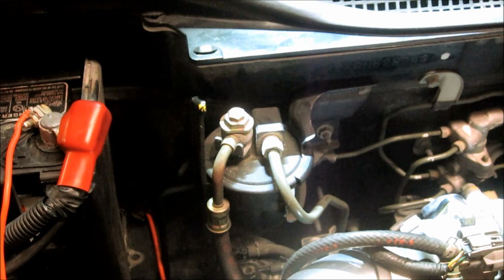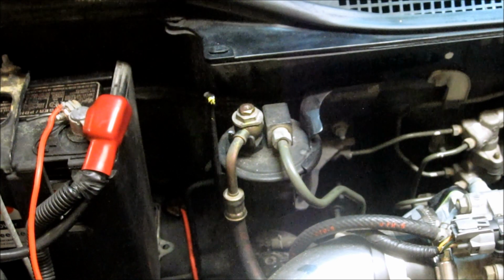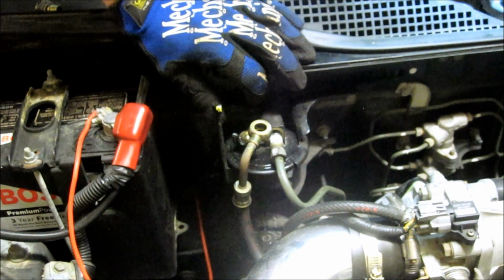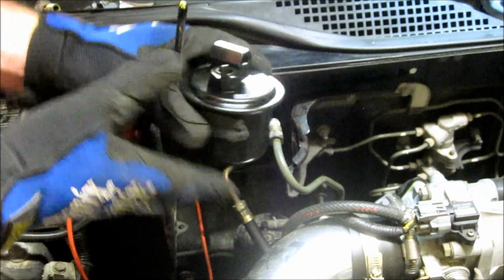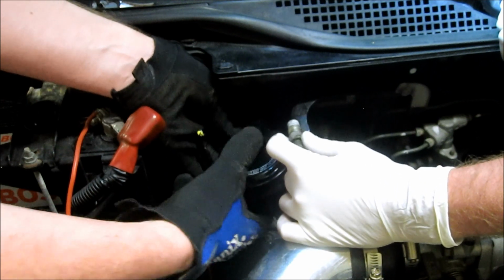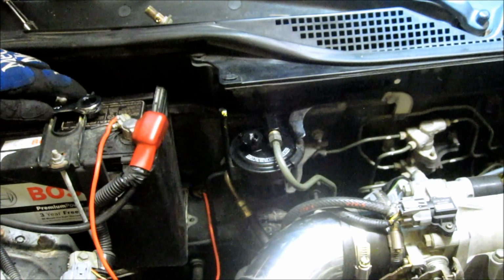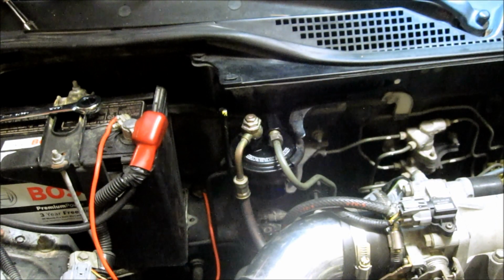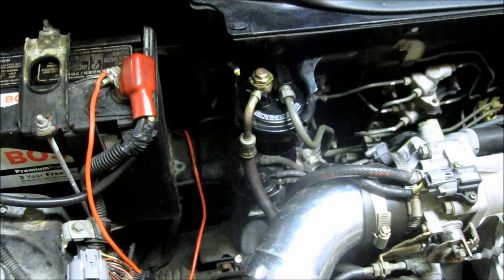Fuel Filter Replacement Honda Civic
How to remove and replace the fuel filter on a 1994 Honda Civic and other model years.

Tools needed are..
wrenches.. 17mm, 14mm, 12mm...
socket... 10mm,
a rag and an assistant.

Priming the Fuel Filter is desirable, but not required, if you are uncomfortable with priming the filter, just simply instal the new filter and start the vehicle, it will likely stutter or even take a few starts to get it running right, but it should settle down.